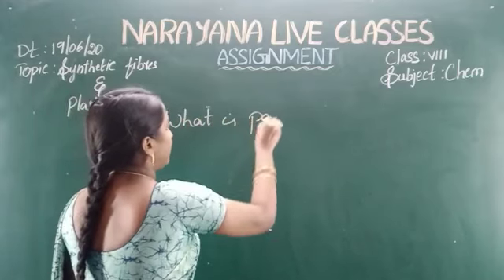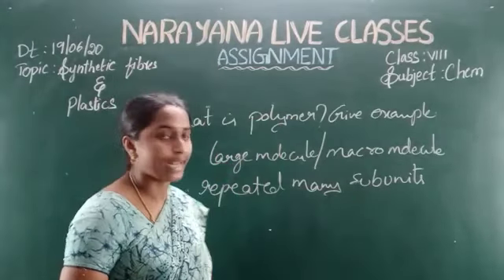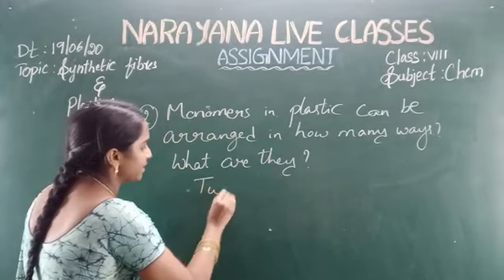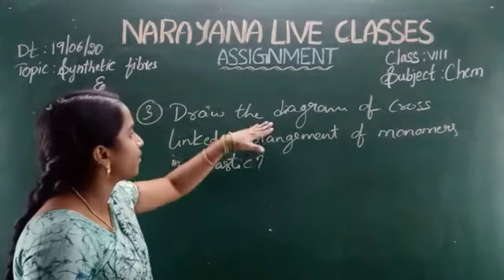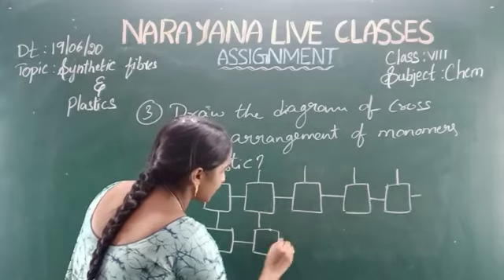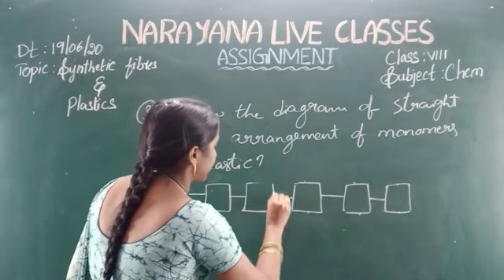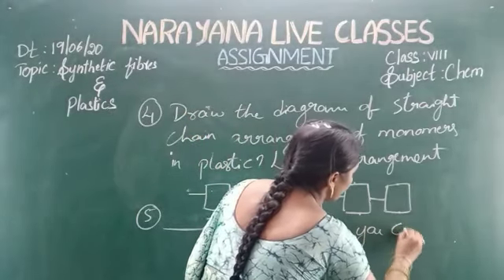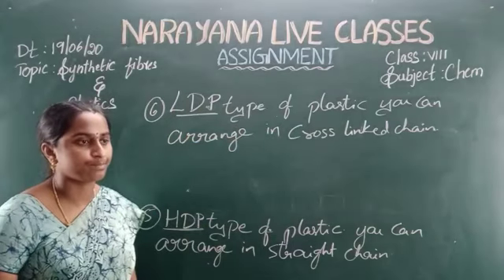TS CLASS 8 CHE 3 SYNTHETIC FIBRES AND PLASTICS 19 06 20